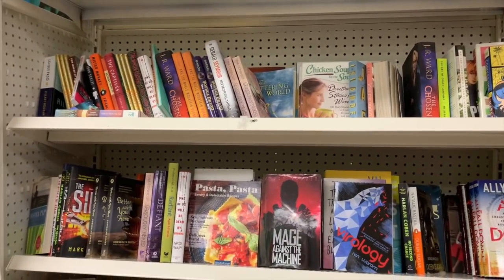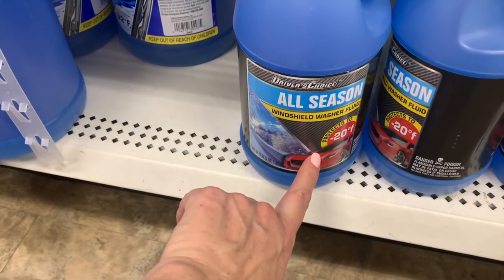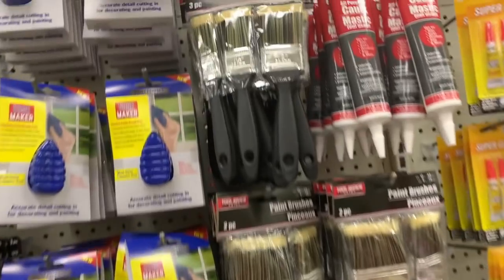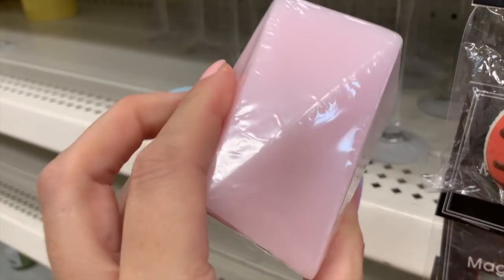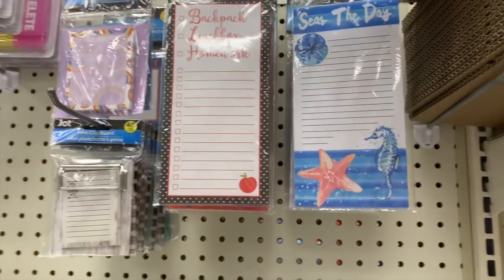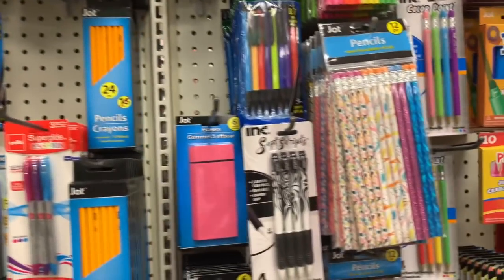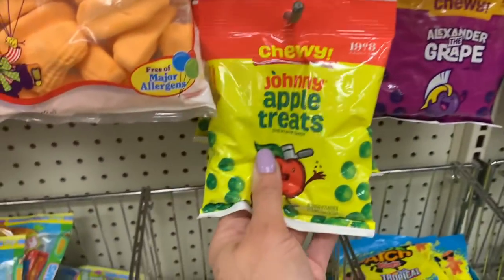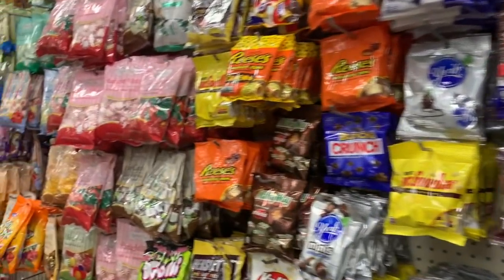DOLLAR TREE SHOPPING!!! *FIRST STOP ON EVERY ERRAND DAY* NEW FINDS + SO MANY NAME BRANDS!!!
Come $1 shopping with me at Dollar Treel!!!